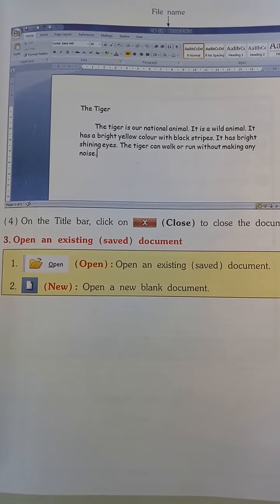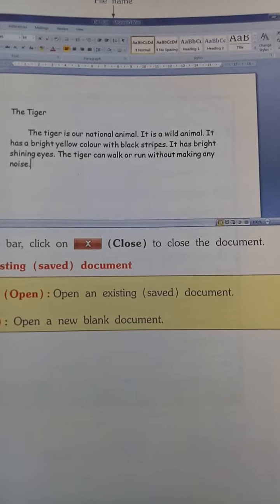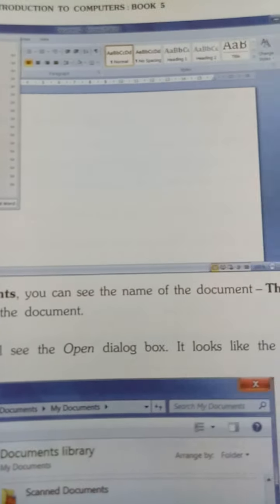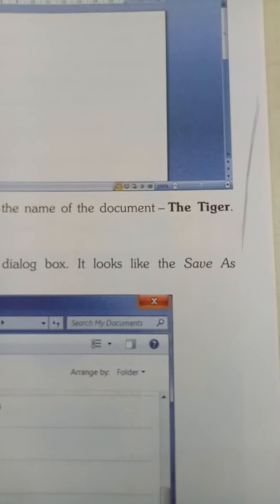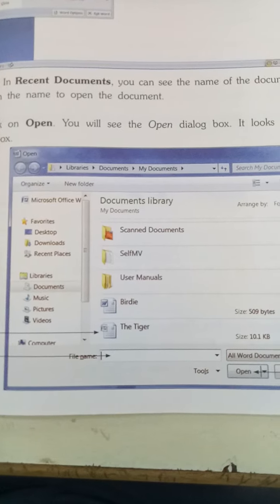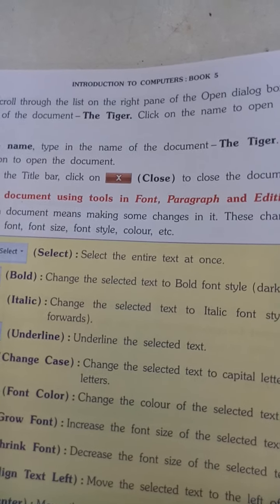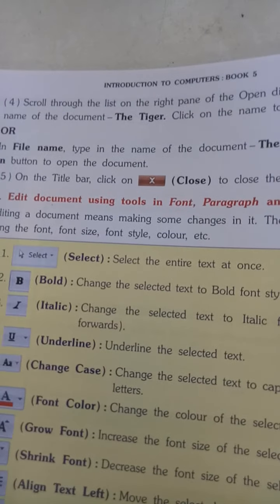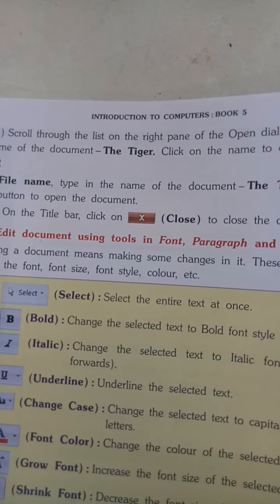Std:5 Sub:Computer Ch:5 Word (Part:6) Sem-2